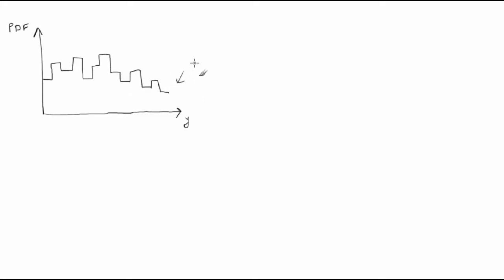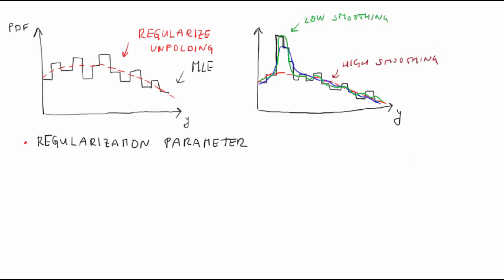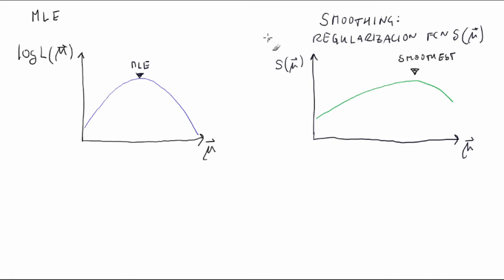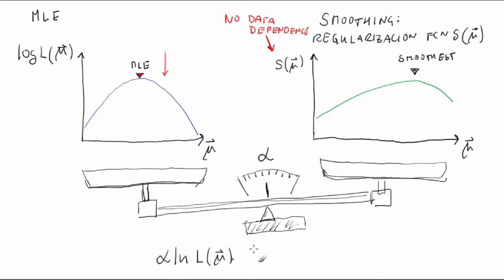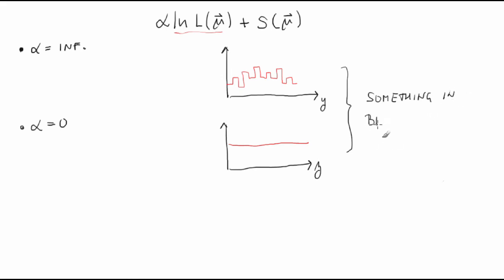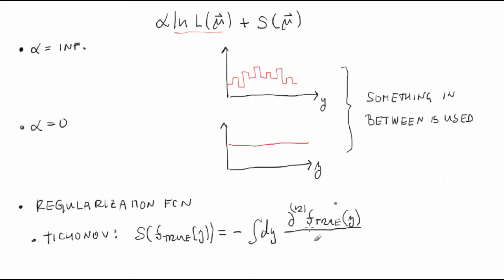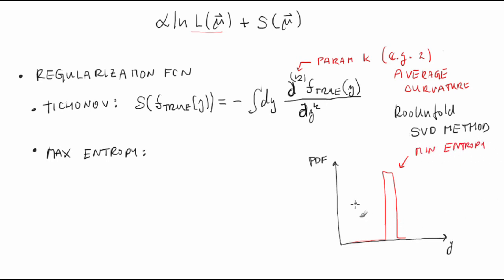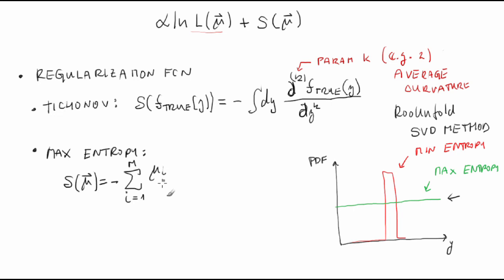Regularized unfolding | Statistical Methods in HEP Lesson 25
Main idea of the regularized unfolding. Regularization parameter. Tikhonov and entropy regularization.